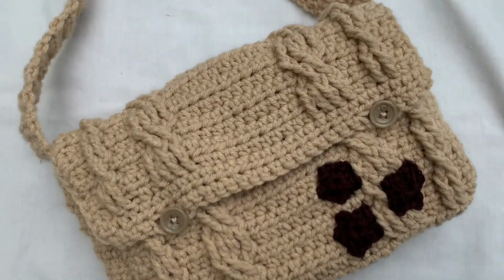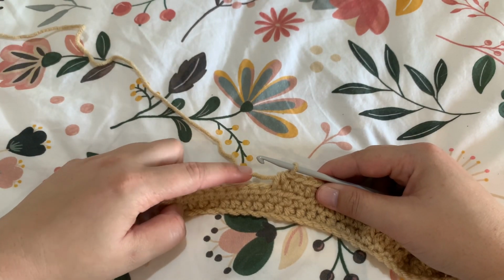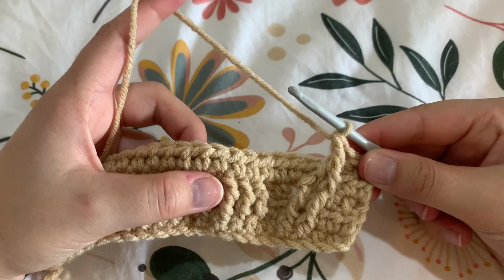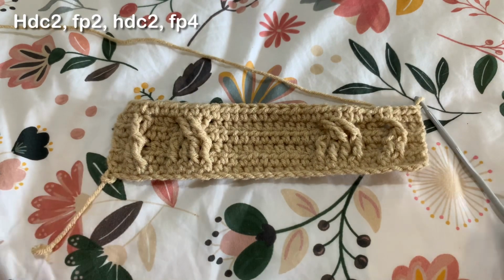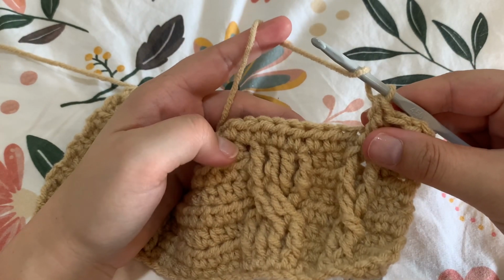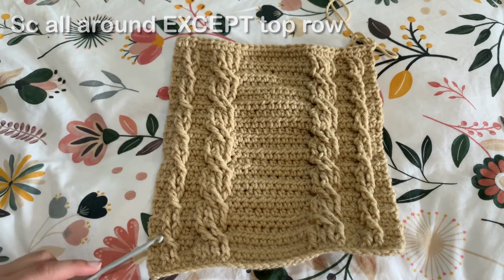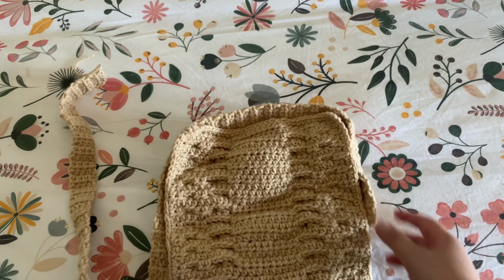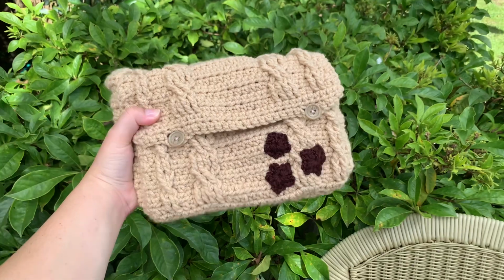folklore inspired cable bag ✨easy✨ crochet tutorial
🤍 In this video I will show you how to crochet a bag inspired by Taylor Swift’s Folklore cardigan
🤍 We will be using a cable stitch pattern which is easy to follow and suitible for beginners
🤍 I am using a 4.5mm hook for the bag and a 3mm hook for the stars

Time Stamps
0:00 Intro
0:15 You will need
0:19 Front panel
20:30 Second panel
22:33 Strap
23:57 Sewing on the strap
25:40 Buttons
26:33 Stars
28:57 Outro